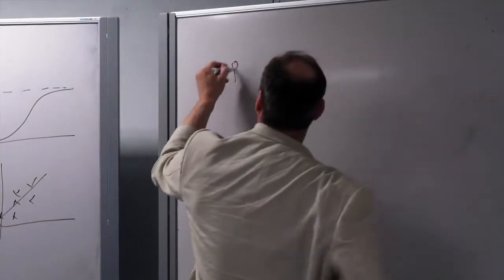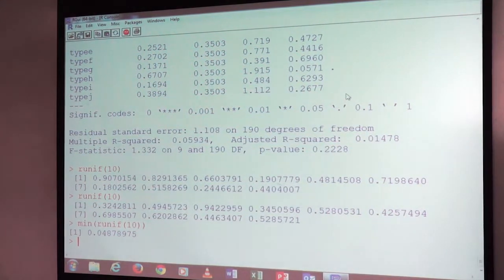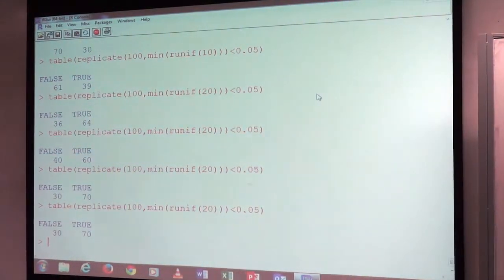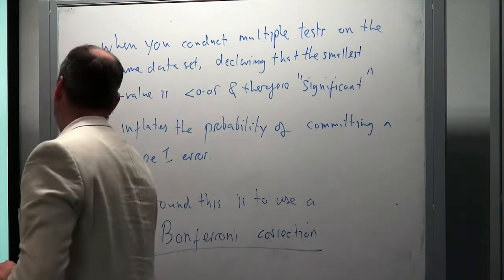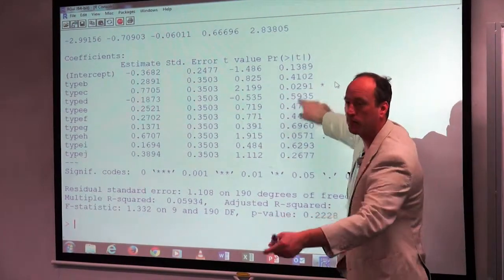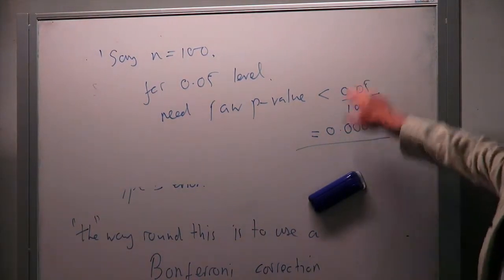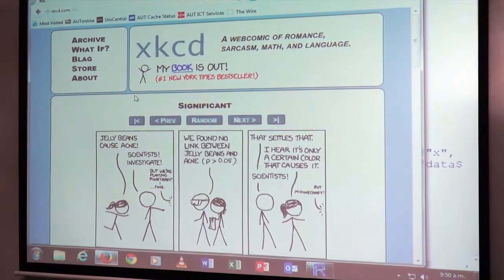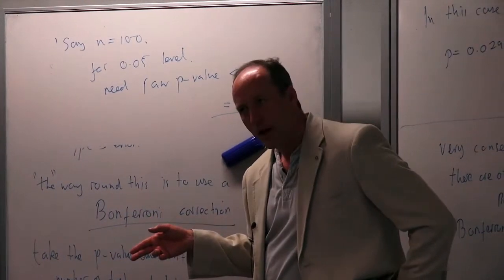Class 11 pt2 bonferroni correction